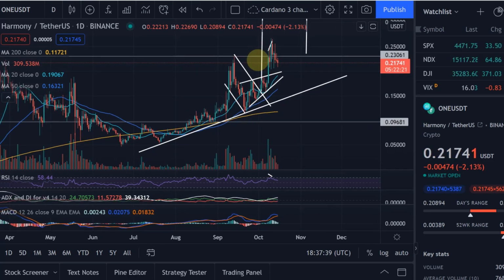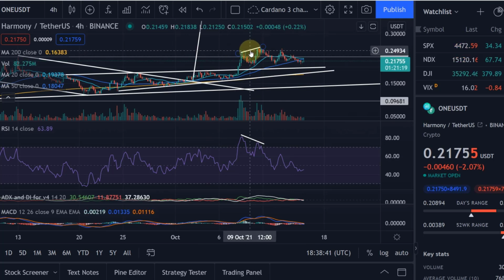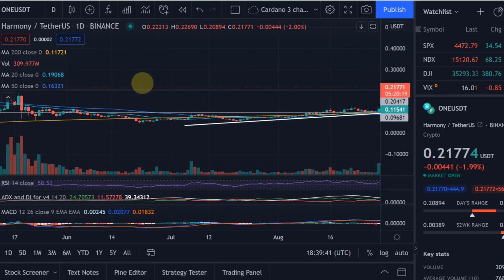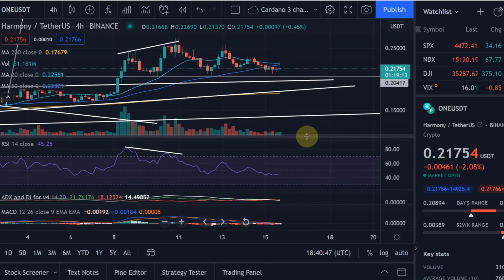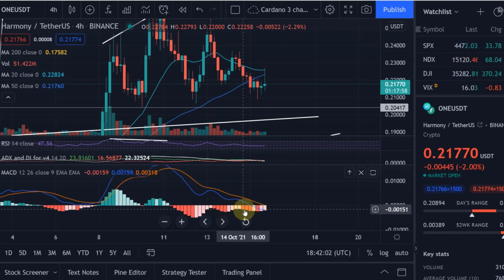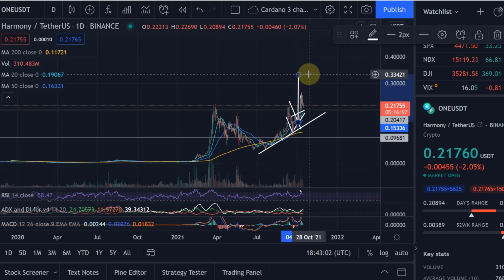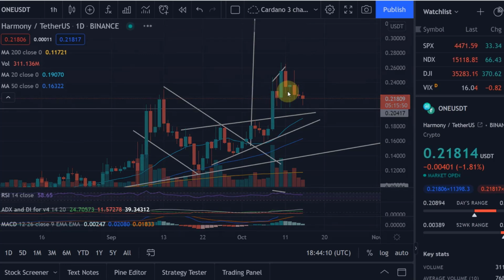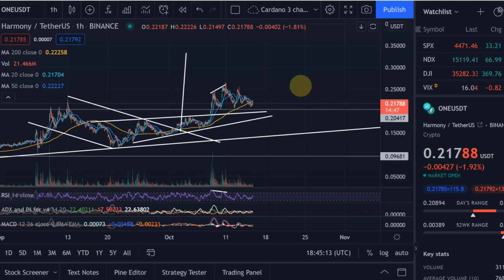Harmony One Price News Today - Technical Analysis Update, Price Now! Price Prediction!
Harmony One Price News Crypto Today - Technical Analysis Update, Price Now! Breakout Soon? In this video I talk about the Harmony One price and provide a technical analysis. I give you some price predictions and talk about why the chart shows that Harmony One has a lot of potential.